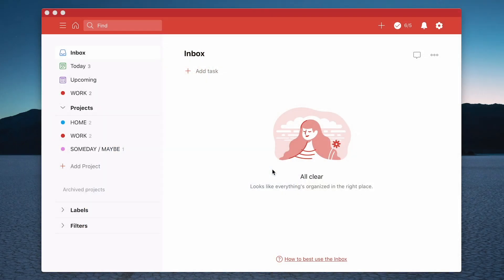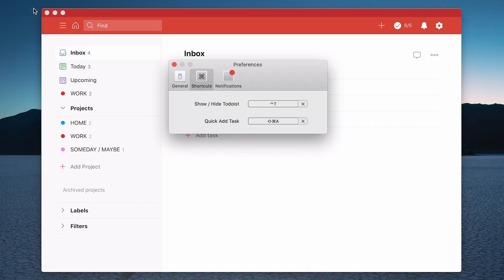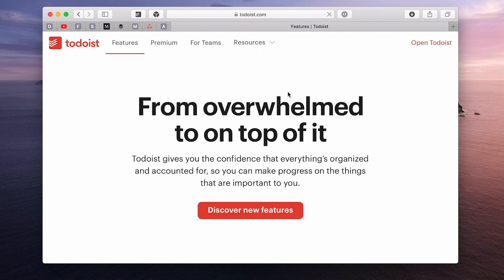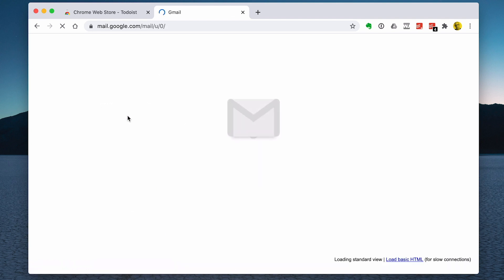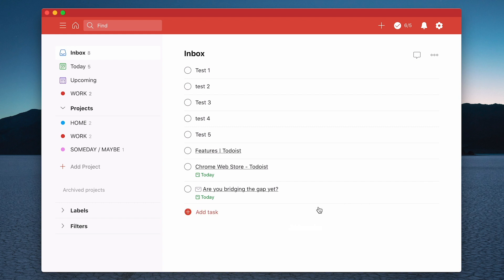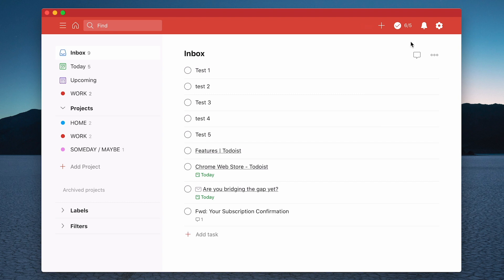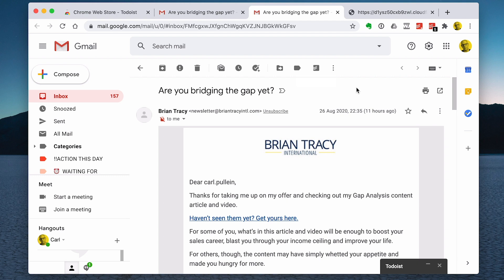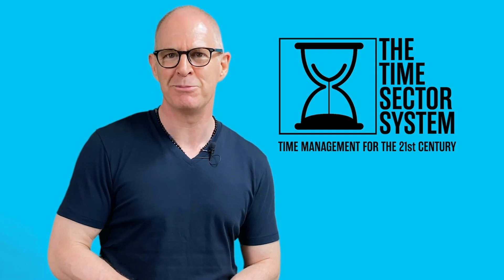9 Ways To Get Tasks Into Your Todoist Inbox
In this fourth episode of my Beginners Guide To Setting up Todoist, I show you 9 ways to get tasks into your inbox.

SUMMER OFFER
Offer ends 31st August 2020

NEW!